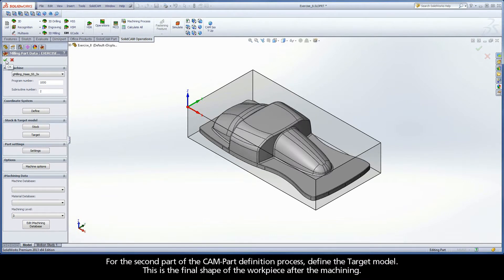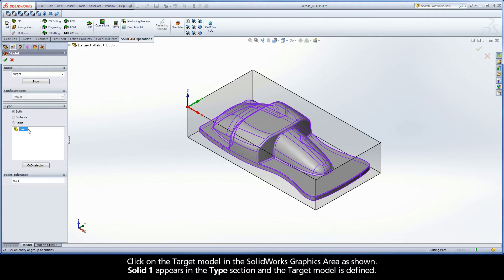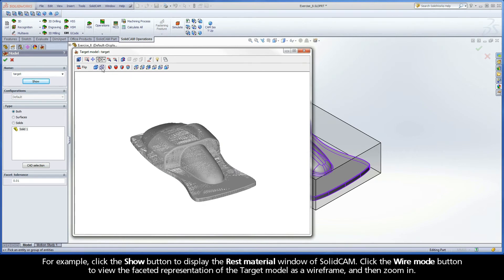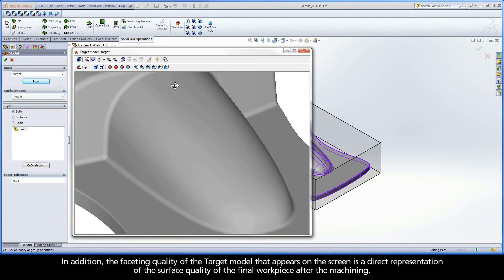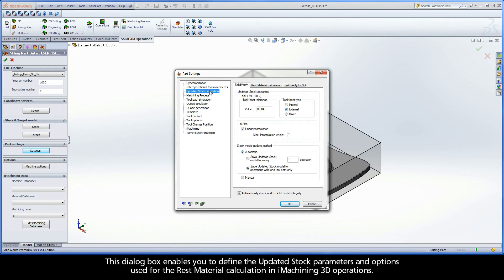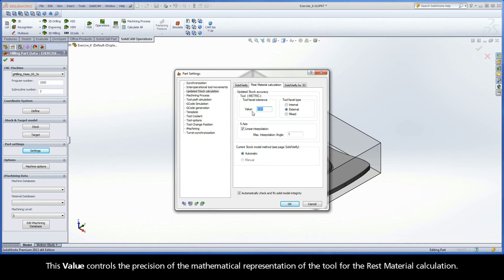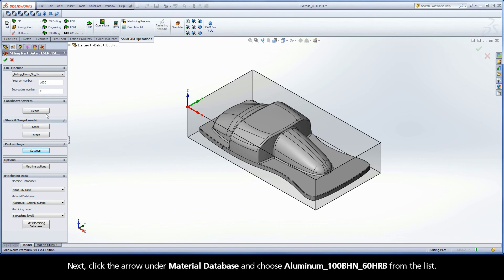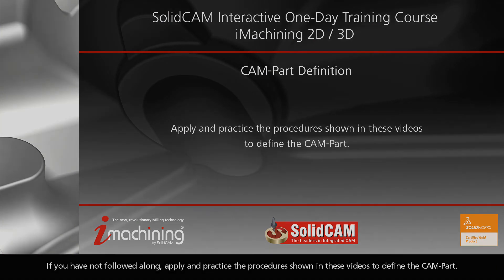SolidCAM iMachining Training Course - Exer #8: Define the CAM-Part for iMachining 3D (advanced)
This video is Step 2.2 in Exercise #8 of the Interactive Training Course for iMachining. The following actions are implemented to complete the CAM-Part definition process for iMachining 3D. For the second part, the Target model is defined and the Facet tolerance is set according to the recommended value. The Updated Stock parameters and options used for the Rest Material calculation in iMachining 3D operations are also defined in the Part Settings. In conclusion, the iMachining Data is selected to complete the CAM-Part definition.